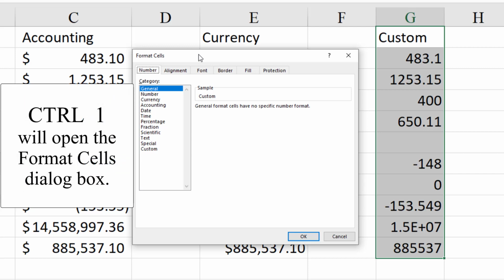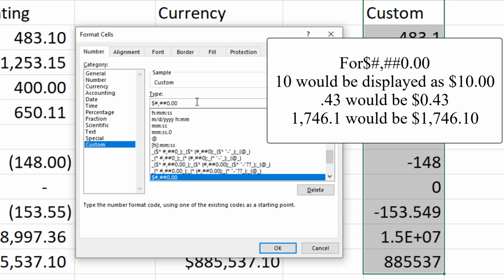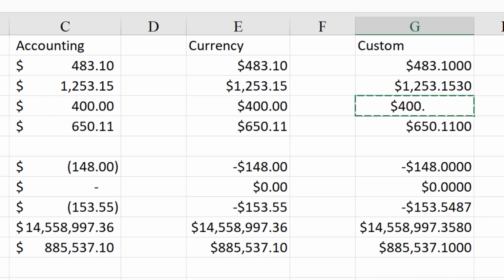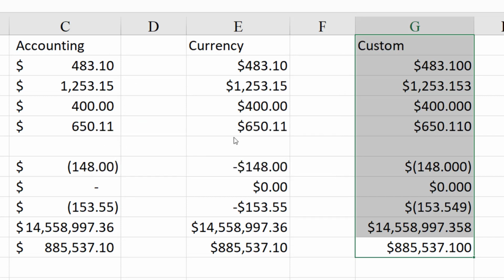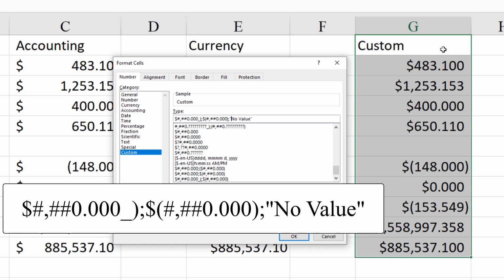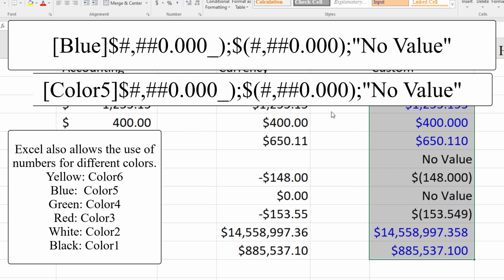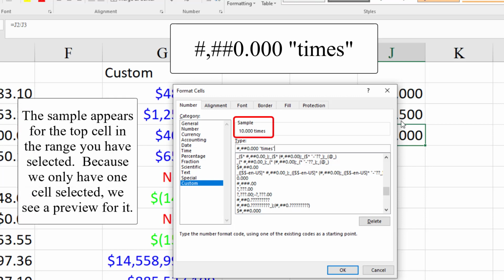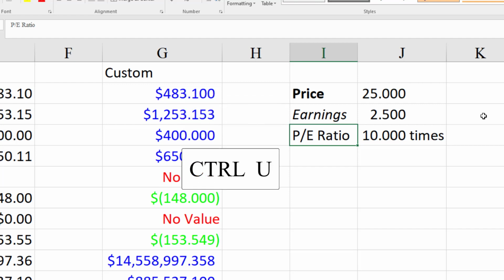Microsoft Excel Formatting Cells Custom Number Formats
This video shows how to use custom formatting in Microsoft Excel.  It will cover aligning values at a decimal point while using parentheses, adding text into a cell, changing font colors, and creating specific formats for positive, negative, and zero values.